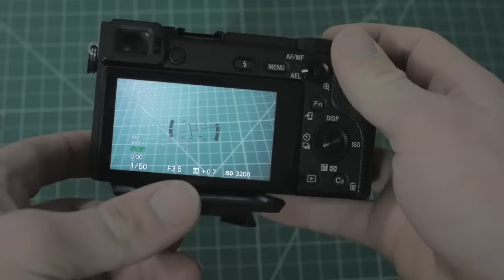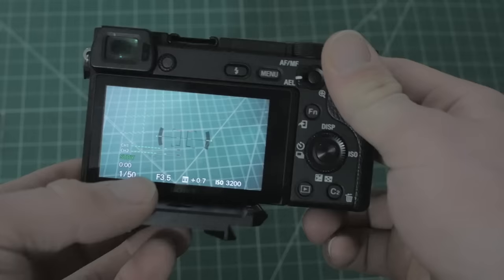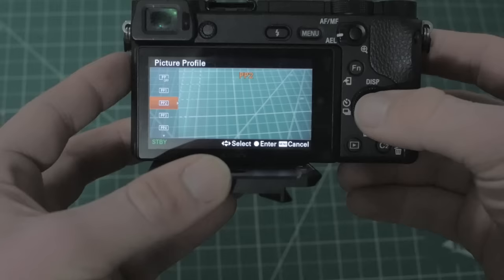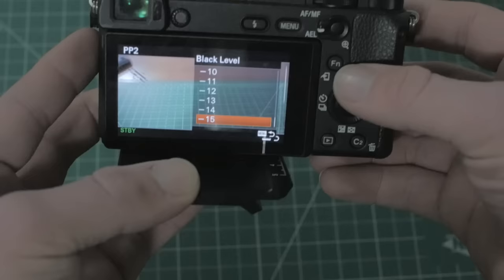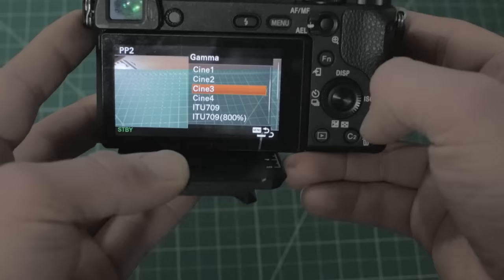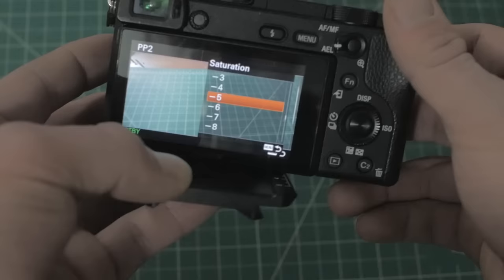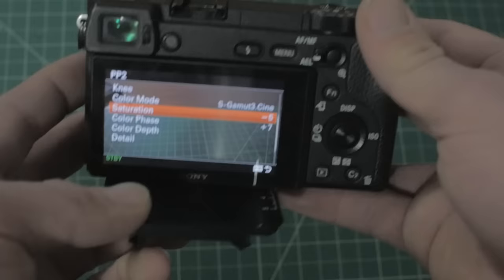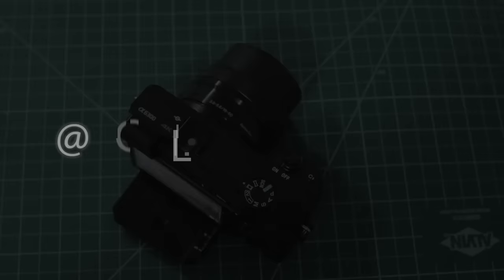How to Get a Cinematic Look in Camera Sony A6300/A6500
How to get the cinematic look/film look in camera. Cinematic/Film look with no color grading. No luts. Cinematic/Film Quality in camera

UCO.media